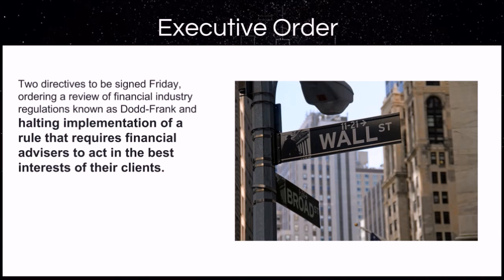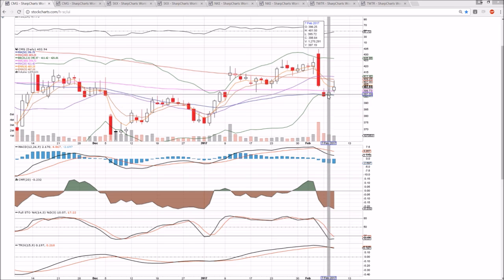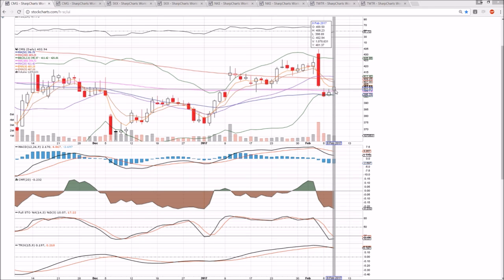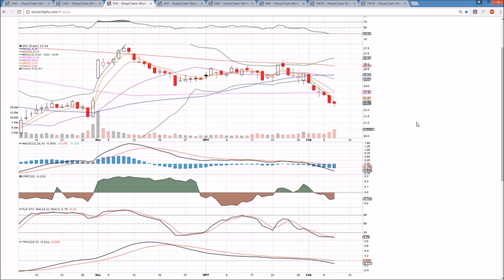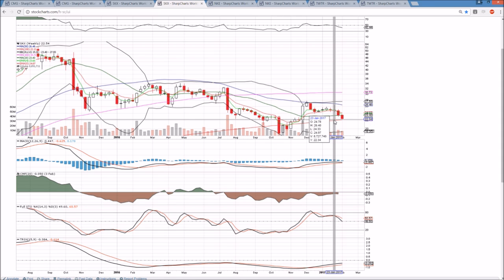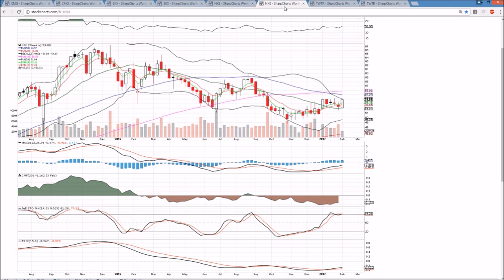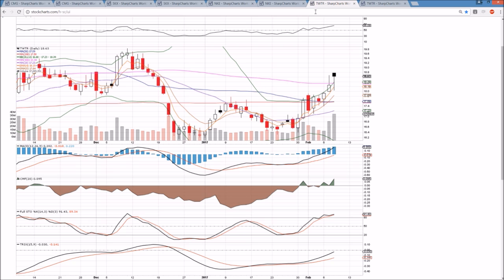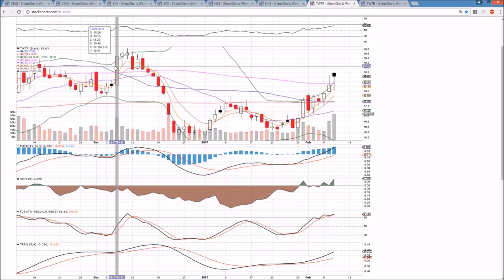CMG SKX NKE TWTR Technical Analysis Chart 2/8/2017 by ChartGuys.com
CMG SKX NKE TWTR Technical Analysis Chart for 2/8/2017